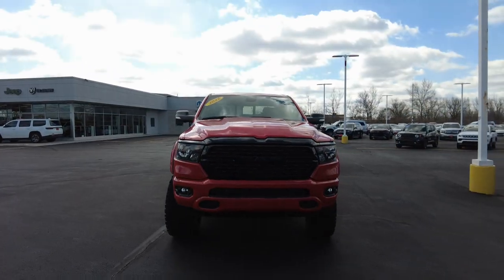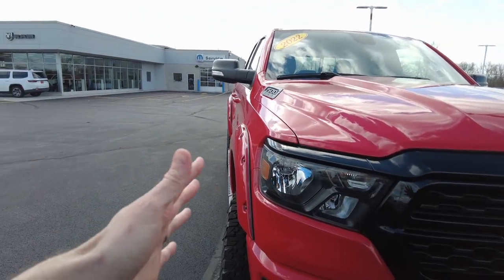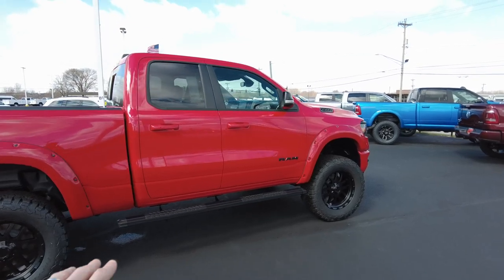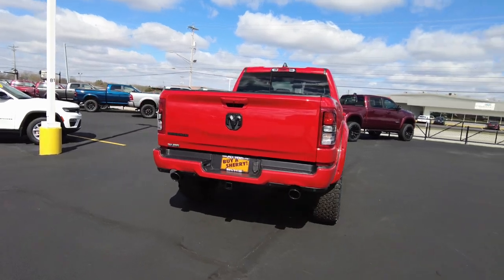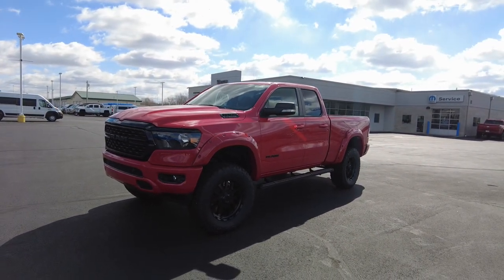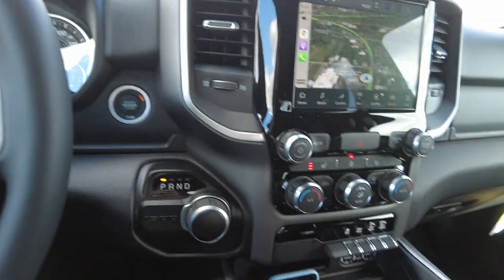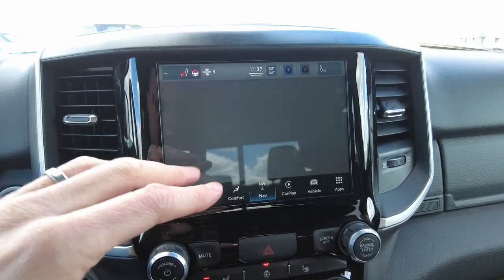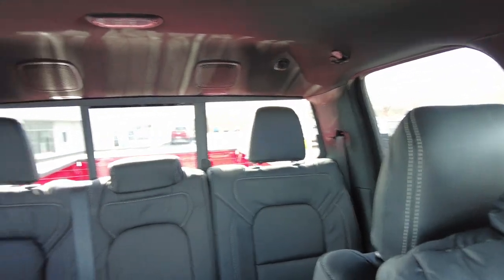Lifted 2022 Ram 1500 - Rocky Ridge Trucks K2 | Quad Cab - Leather - GPS Navigation - 6 Inch Lift